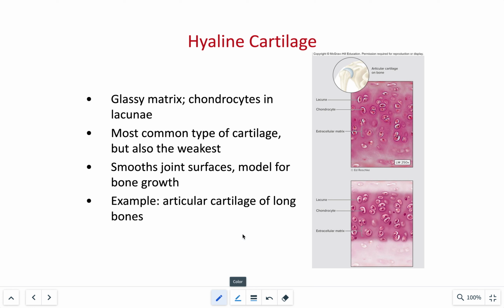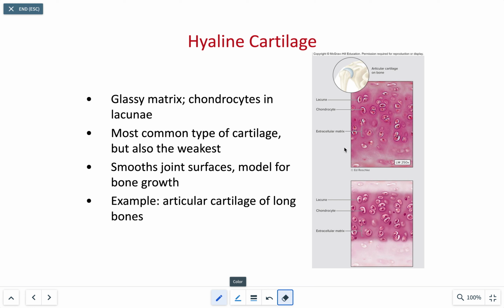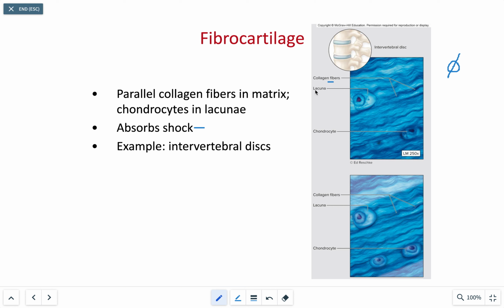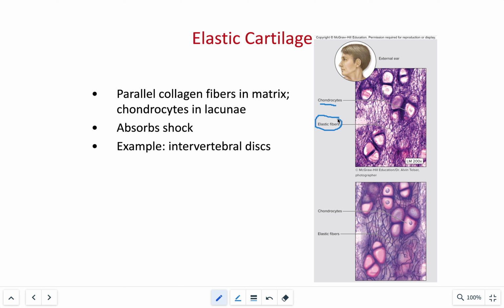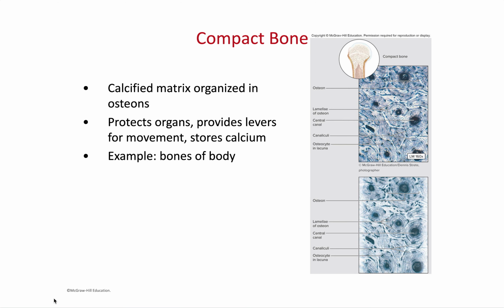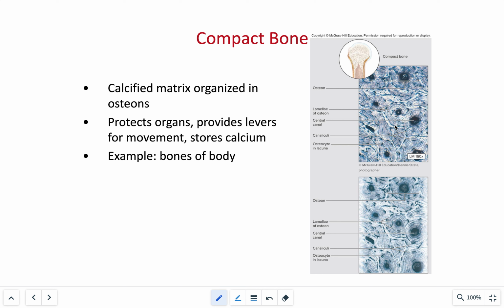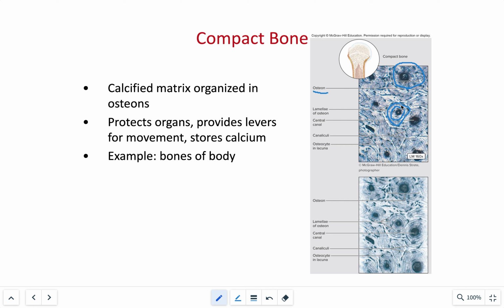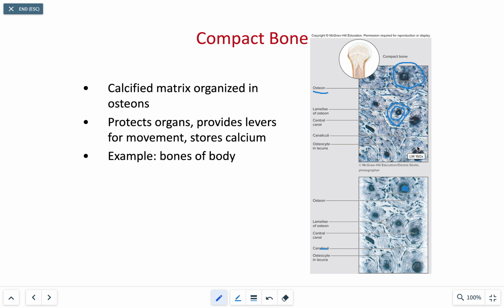Remote learning Chapter 4 supporting tissue